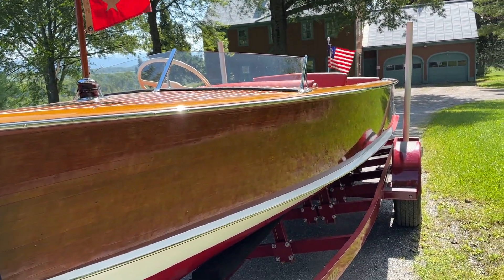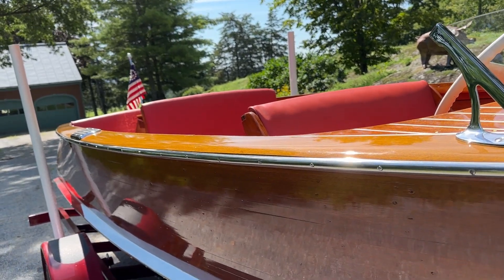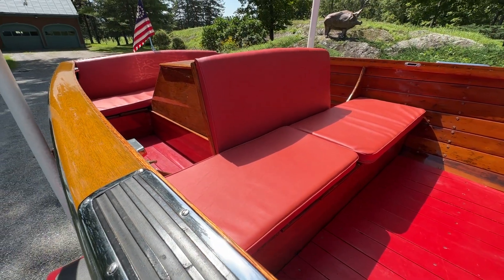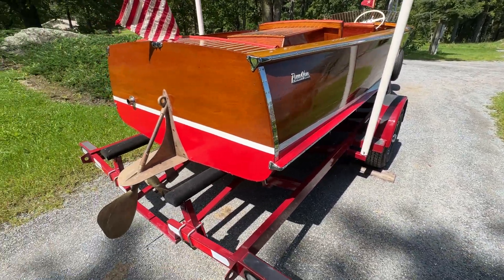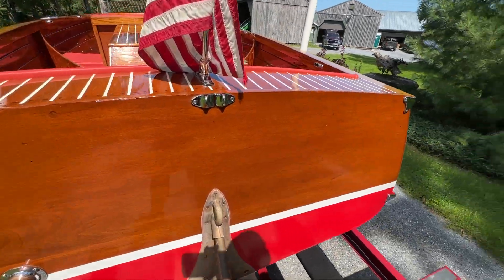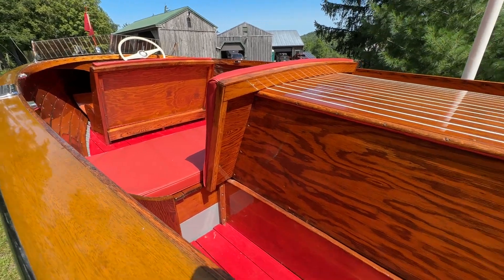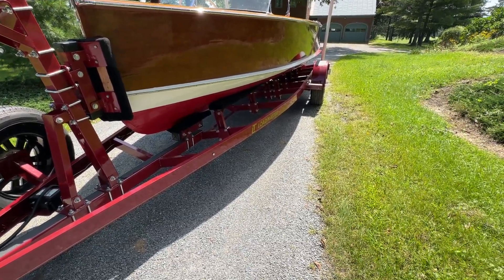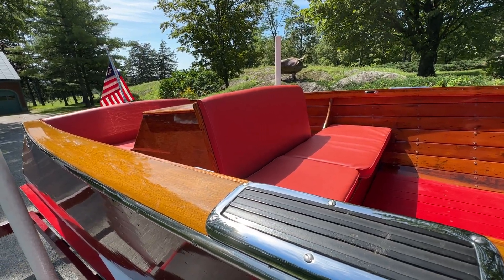1951 18 ft Penn Yan Walk a Round Video 8 22 2023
1951 Penn Yan President (Model MRMU)
This 1951, eighteen-foot LOA, Penn Yan President, HIN WR5167, Model MRMU, is powered by her original, freshly-rebuilt, inboard Gray Marine Phantom SIX-112, dual-carb engine flathead engine, No. F5387. The engine drives a single propeller via a forward/reverse transmission and a Penn Yan Stern Engine Drive System. The engine has approximately 6 hours runtime since being rebuilt in March 2020.
She was purchased in 2018 from her second owner, who was then living in Watertown, Connecticut. As is detailed below, this boat is now factory fresh following a comprehensive structural, cosmetic, and mechanical preservation process that was completed in March of 2020. With only minor wood repairs to her stem during that process, her hull is well over 95 percent original.
She is  available as part of a New England collection of rare, unusual, and original antique and classic wooden boats, all of which have been fully preserved, that is being liquidated slowly.
Her 2020 marine survey rates her OVERALL MARINE RATING Bristol ++. (The survey is included with the listing.)
Features include a three-row cockpit with OEM-matching Chinese Red Russaloid upholstery, varnished ceilings, new amidships gas tank, two-piece windscreen, chrome hardware, cast bronze transom safety strut, Chinese red bottom and flooring; and a color-matching, custom-built, 5,334 Lb. GVRW single-axle Loadmaster Trailer Co. Ltd. trailer that is fitted with an extended bow stop and electric disc brakes.
For safety, she is fitted with an exact replica of her original gasoline tank, a Fireboy-Xintex MA2 Clean Agent HFC-227 automatic fire suppression system, and a new SHURFLOW bilge blower and pump.
A SHURFLO ¾” Raw Water Strainer and manual water inlet cut-off protects her raw water-cooling system from getting clogged with foreign matter, and greatly simplifies winterization.
Her provenance features her original “Buzz Martin” burgee that confirms she was originally sold by Martin Marine in Painted Post, NY. At one time, Buzz Martin was the largest Penn Yan dealer in the Finger Lakes region of NY.
The ensign was replaced, but everything else is as it was the day she left the Penn Yan, NY factory in 1951: hardware, lighting, brass fire extinguisher and driveline. Only her distinctive, Penn-Yan-correct, Chinese-red Russaloid upholstery and her ensign were replaced. She is currently registered in Vermont.
Once detailed hull measurements had been taken and it had been lofted, the Loadmaster Trailer Co., Ltd of Port Clinton, OH, custom-built her one-off, single-axle, 5,334 LB GVRW trailer with electric brakes. It is finished in matching Chinese red paint. The trailer is currently registered in Maine.
Bob Speltz on Pen Yan’s “Heavy-Stern-Light-Bow” Stern Engine Inboard Power Train
“The stern engine arrangement used by Penn Yan was (introduced in) 1932 and enjoyed great acceptance by all who owned such boats. Each Penn Yan inboard came equipped with a safety strut which was one piece bronze casting attached to the transom carrying both the prop shaft and rudder stock. It was so rugged it could hardly be destroyed…
“It has the effect of boat length behind the motor without hull buoyancy in that position, and that produced running characteristics …  that were hard to believe.
“A Penn Yan inboard could make the tightest turns, either way with a perfect ‘gravity’ bank. There was no skidding whatsoever. Running downwind in a heavy sea will find a Penn Yan inboard being able to run wide open because it is light in the bow and heavy in the stern….” (Bob Speltz, The Real Runabouts VI, pp. 213-14)
Provenance
On August 28, 2020, Charlie Santi, Co-Founder, Finger Lakes Boating Museum provided some interesting provenance for her
Just letting you know, Star ‘Buzz’ Martin, the former owner of Martin Marine, passed away Saturday at the age of 95.
Mr. Martin started the business in Painted Post, NY in 1946 after coming home from the war.
He sold Penn Yan boats and Mercury motors up to his closing when the shop was destroyed by a flood in 1972. At one point he was the largest retailer of Penn Yans serving the Finger Lakes of NY.
Your President has a Martin Marine “Buzz Martin” burgee, with its solid color, star in the center and no other markings.
What that tells me is that (this) President was first sold to her original owner(s) by Buzz at Martin Marine in Painted Post, NY, in 1951.